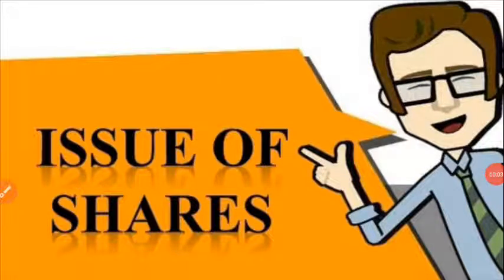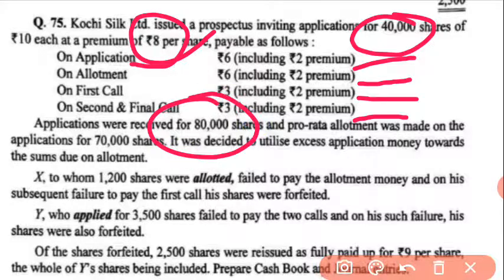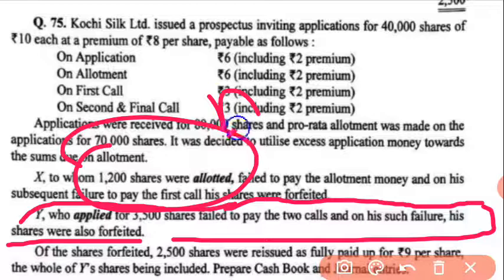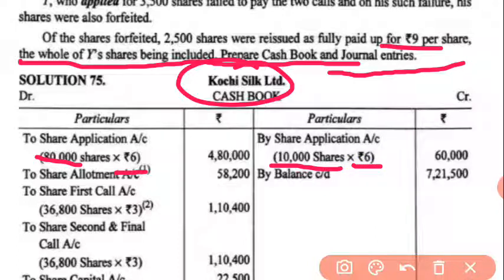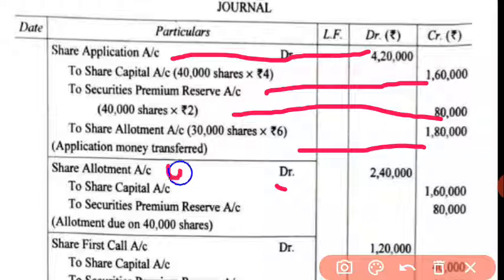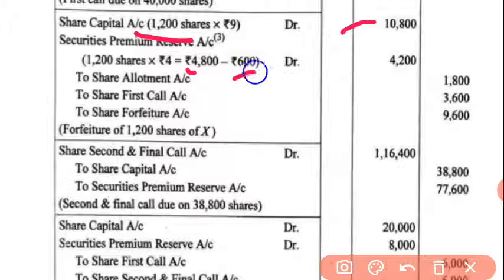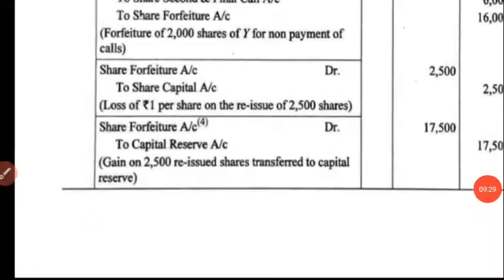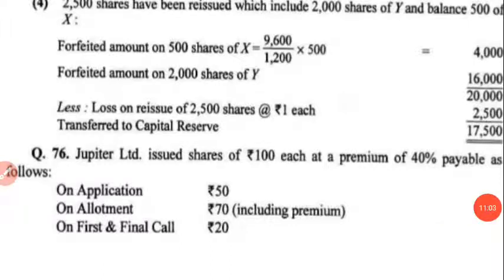Q.75,76|| Issue of share ||12th Accounts ||3aug20